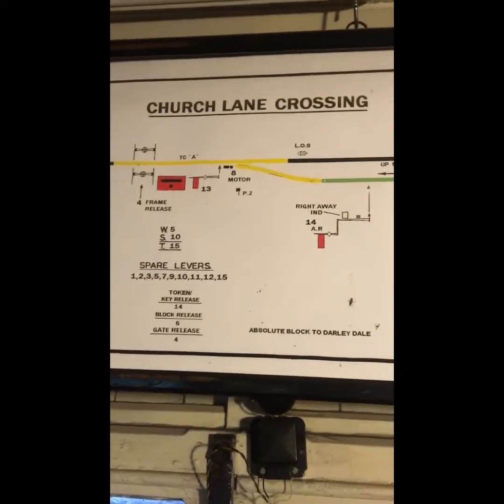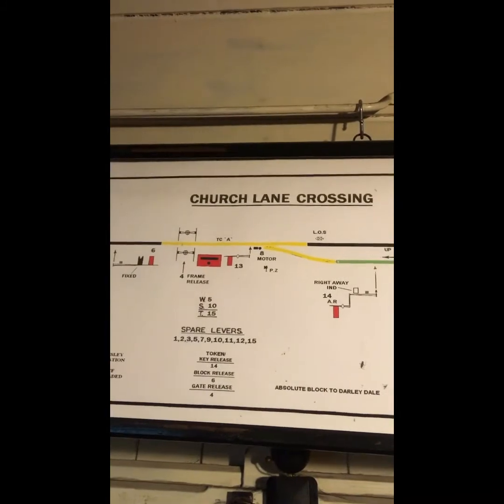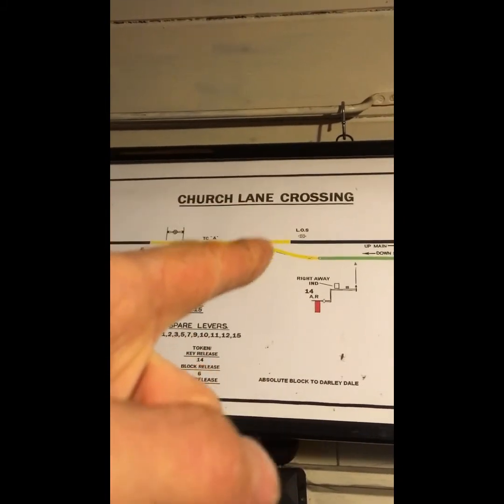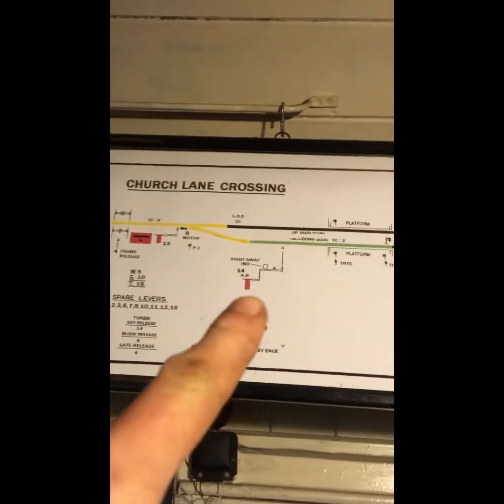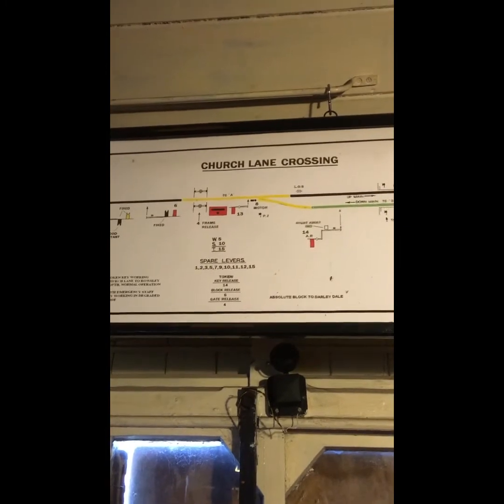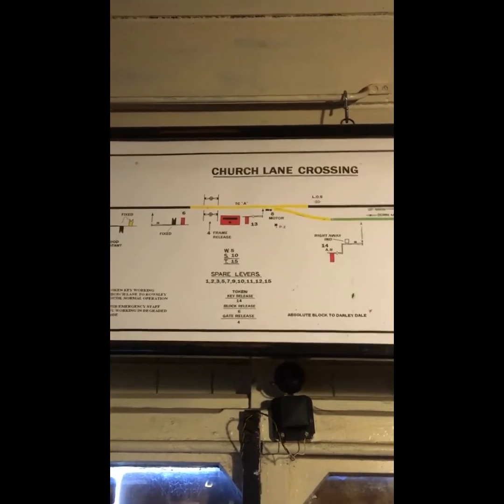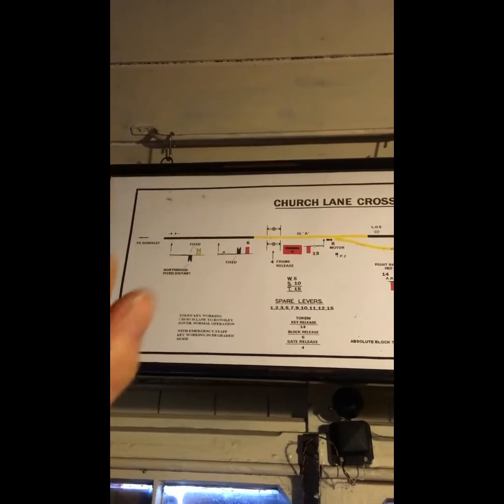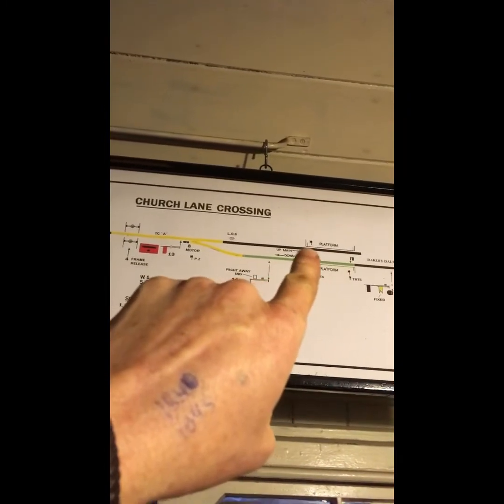Track circuit basics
A quick look at the basics of dc track circuits